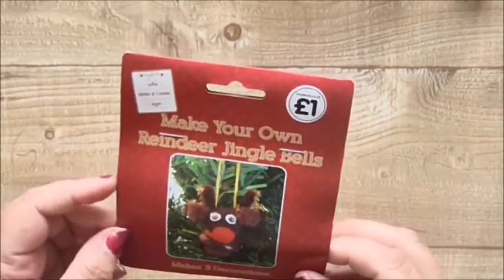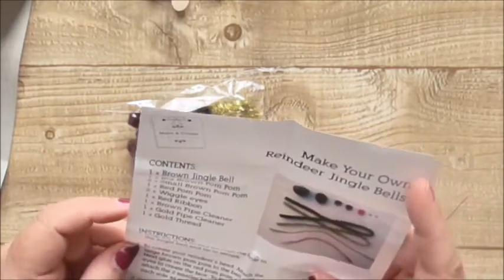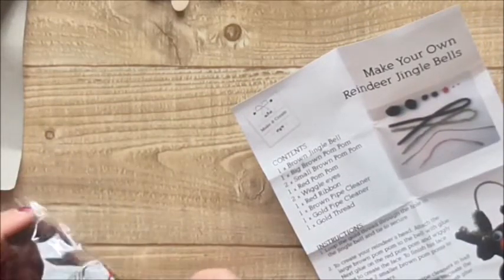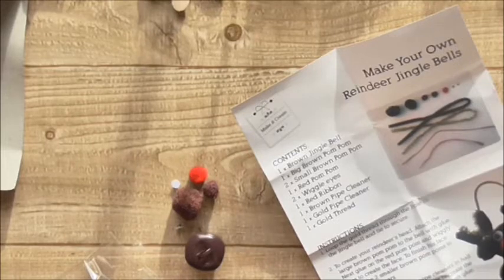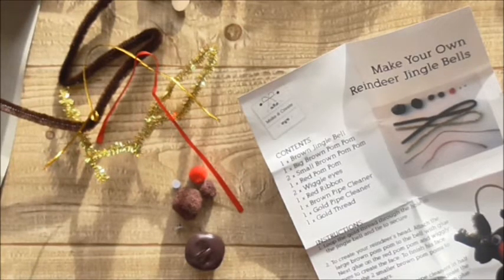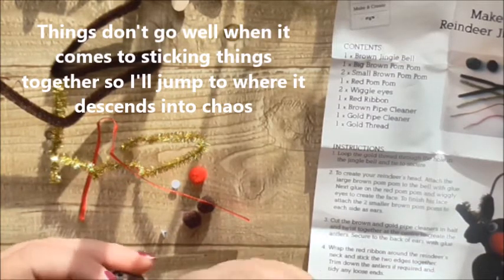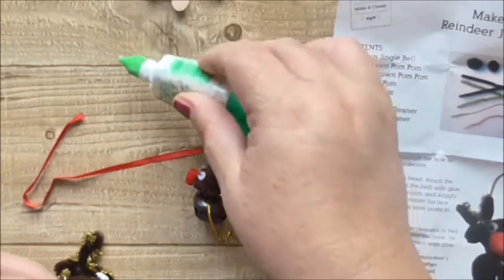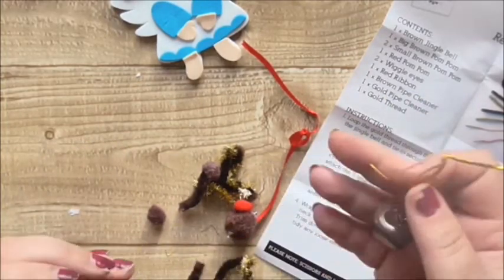12 Hours of Christmas Crafts For Kids #9 Jingle Bell Reindeer Disaster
Join me today as I review 12 Christmas craft kits for kids from The Works, one each hour from 7am to 7pm ending with a  little giveaway. Some great half term ideas for keeping little hands busy.

These videos are not sponsored or endorsed and all kits were purchased by myself.